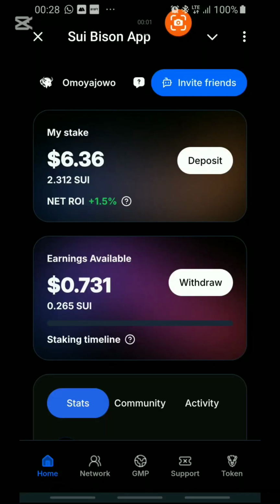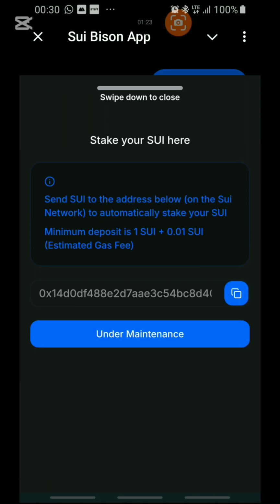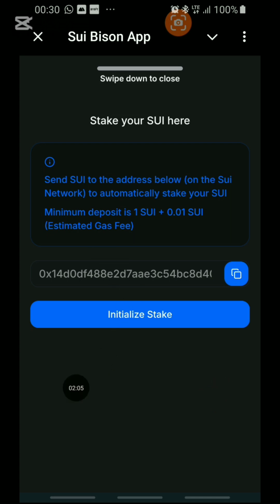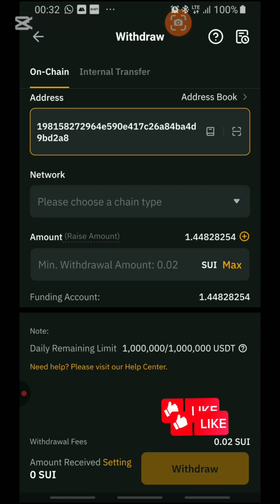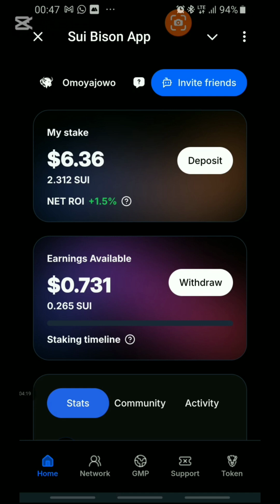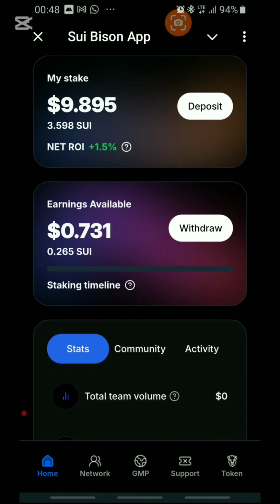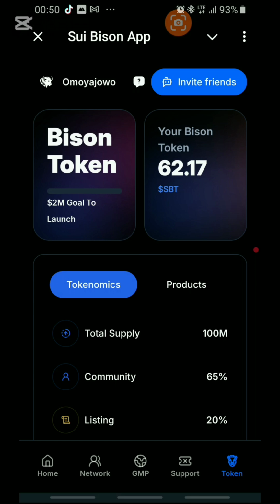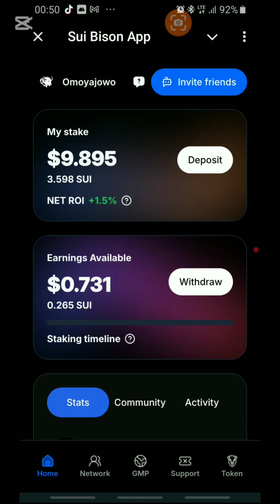Sui Bison Tutorial | How to Participate On Sui Bison Using Your Telegram Account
Learn how to participate in Sui Bison using your Telegram account! In this tutorial, we'll walk you through the step-by-step process of getting started with Sui Bison. From setting up to participating, we've got you covered. Watch till the end and start participating today!"